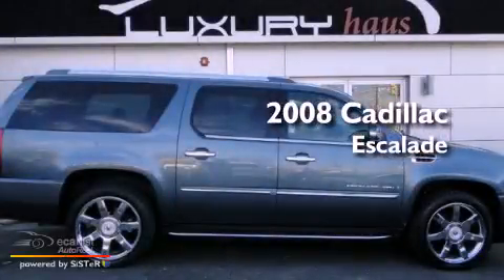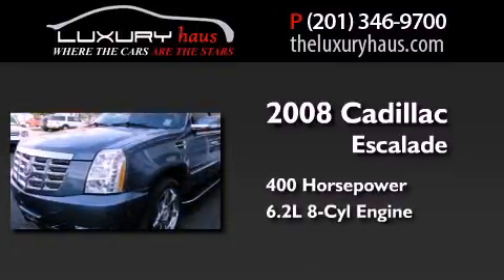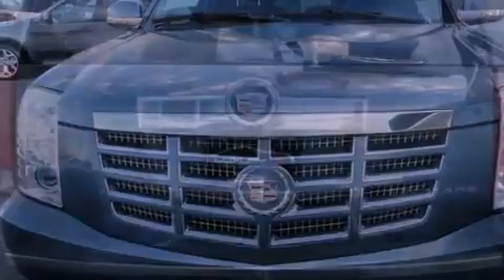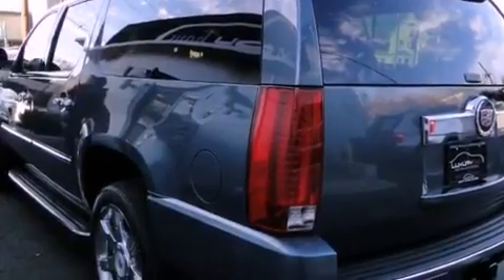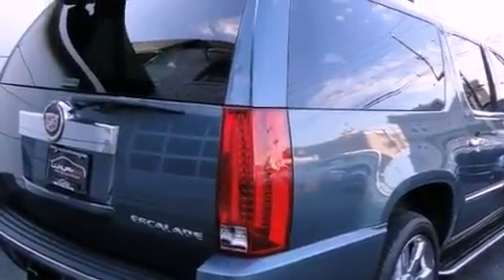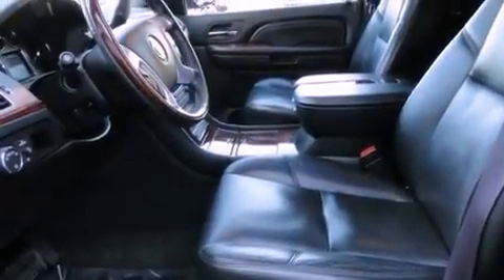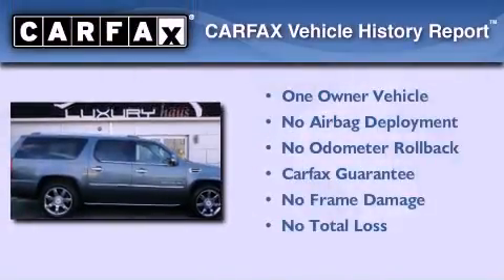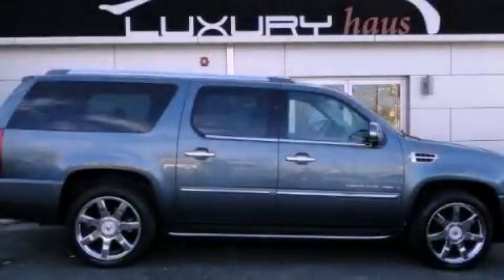Pre-Owned 2008 Cadillac Escalade ESV Leonia NJ 07657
Year : 2008
 Make : Cadillac
 Model : Escalade ESV
 Engine : Vortec 6.2L Variable Valve Timing V8 SFI
 Trans . : Automatic
 Exterior : Blue
 Miles : 38,376
 Interior : Black